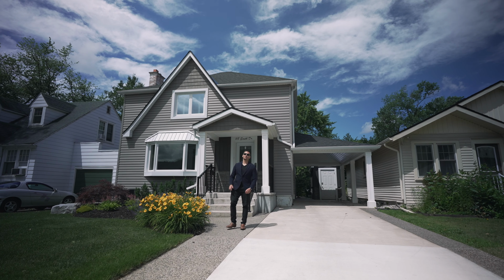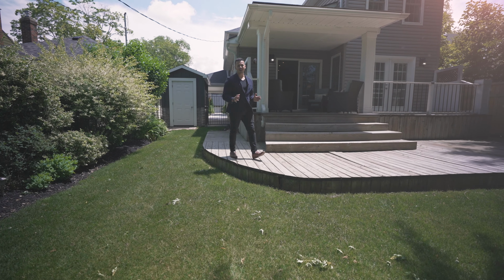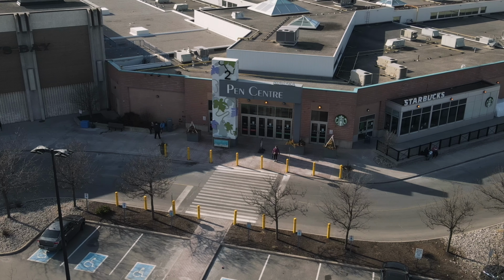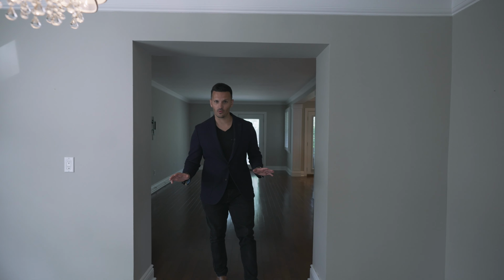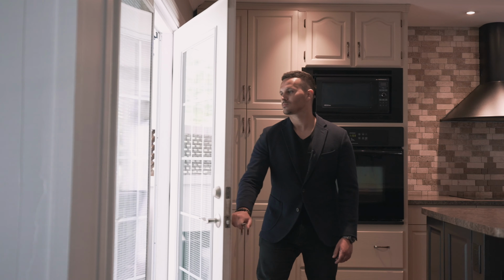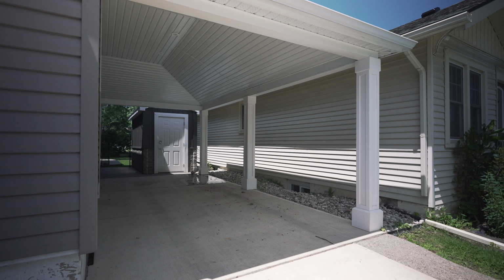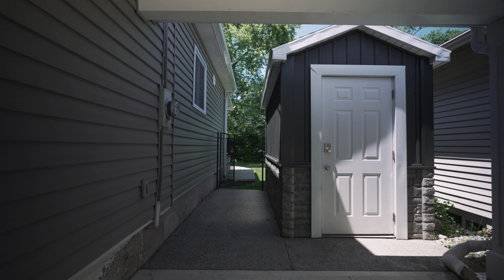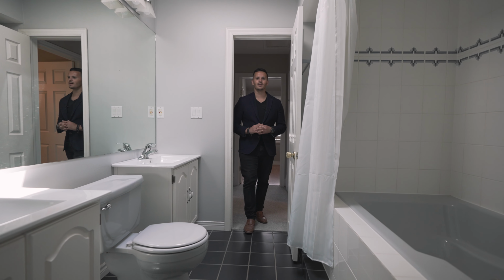118 South Drive - St. Catharines